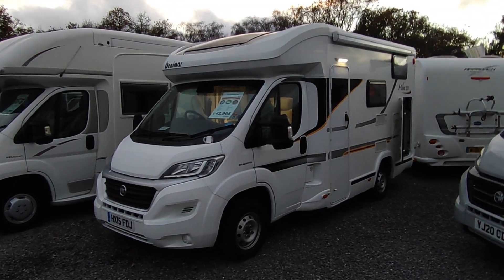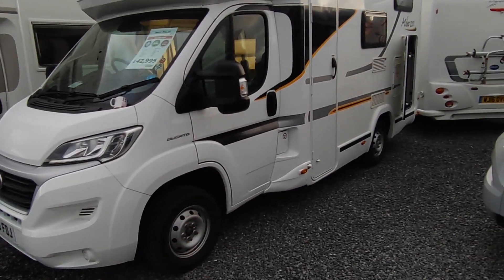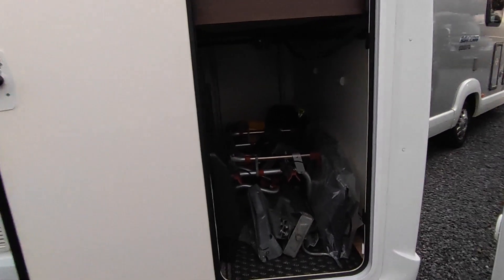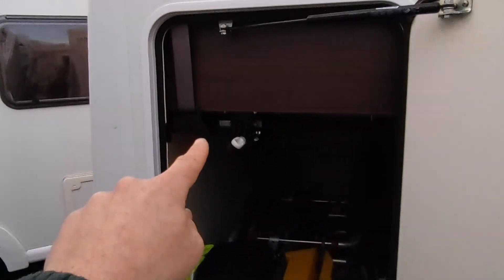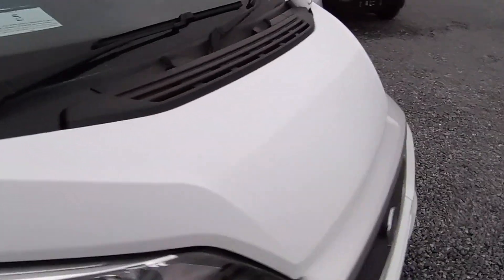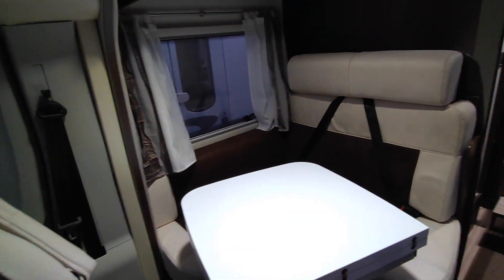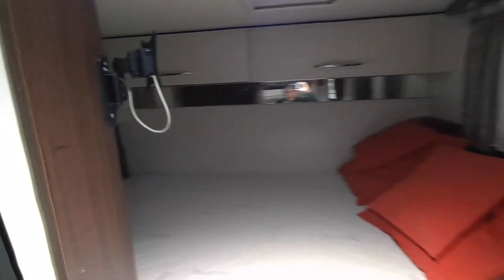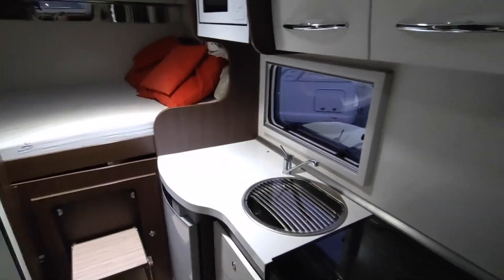2015 Benimar Mileo 201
Take a look around this 2015 Benimar Mileo 201, currently for sale at Highbridge Caravans.

This is a 2 berth low profile motorhome.